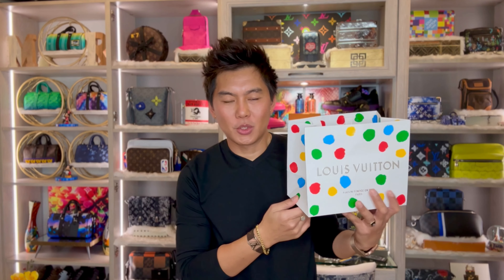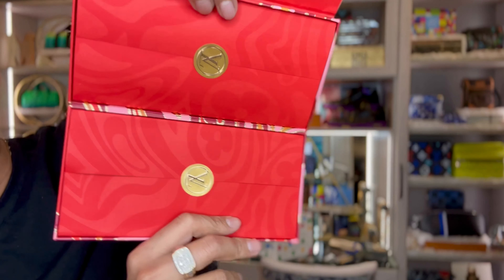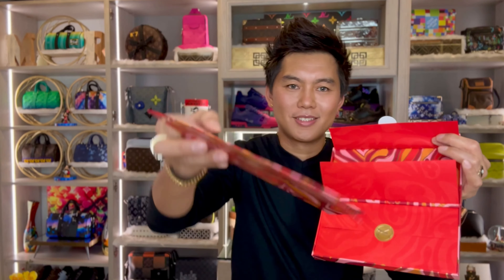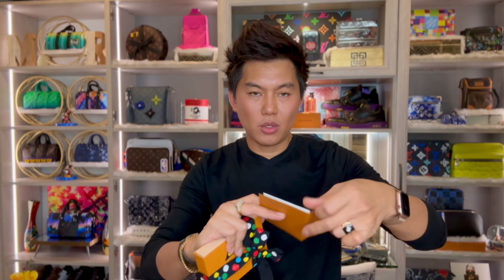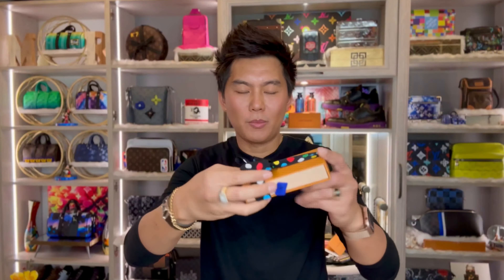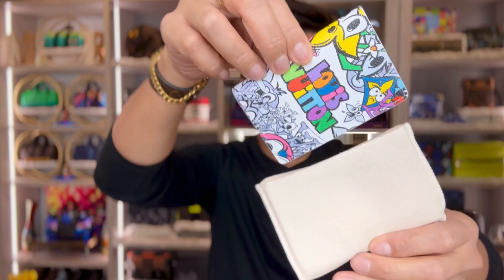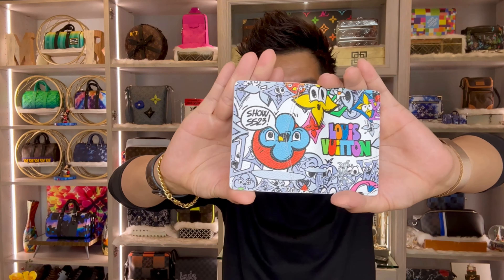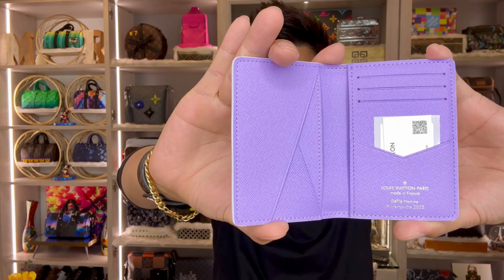LOUIS VUITTON Pocket Organizer | SS2023 | Limited Edition | Comics Collection | Rey Watkins Journal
POCKET ORGANIZER

Made from Monogram Comics coated canvas, this version of the smart little Pocket Organizer is a riot of colorful cartoon characters, bringing a fresh feel to the iconic Monogram pattern. Three card slots, five inside pockets, and an outside pocket make this small wallet eminently practical.
Product details

3 x 4.4 x 0.4 inches
(length x Height x Width)
Purple
Monogram Comics coated canvas
Cowhide-leather trim
Cowhide-leather lining
3 card slots
5 inside pockets
Outside pocket
Chain:Z01